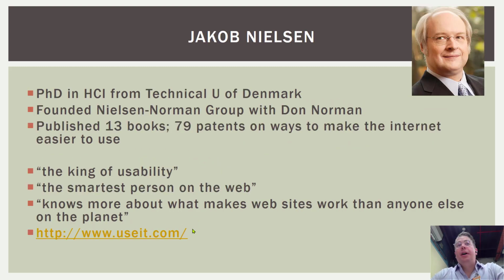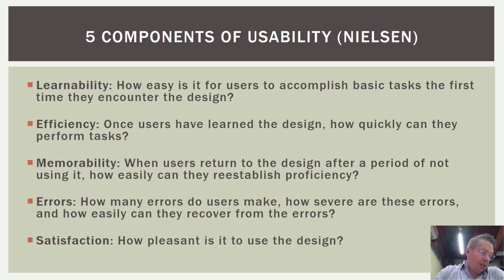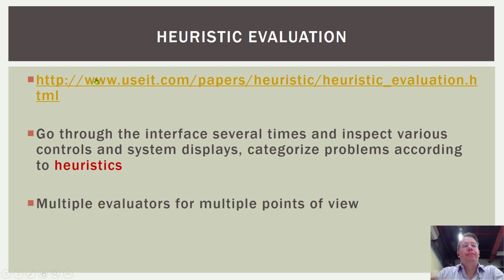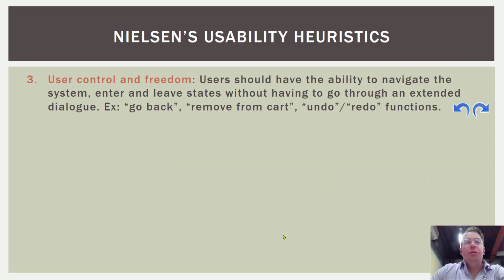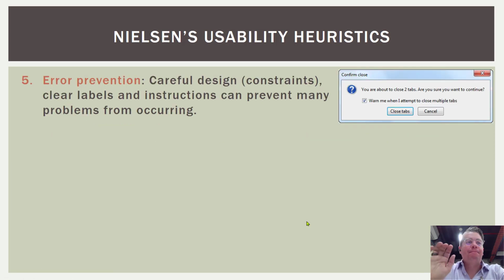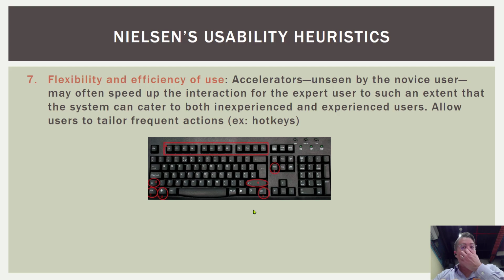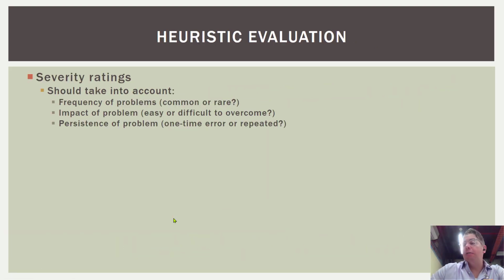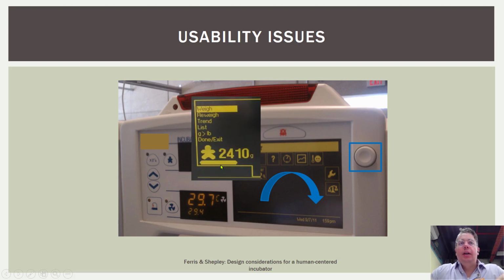Usability (ISEN 631 S'23)